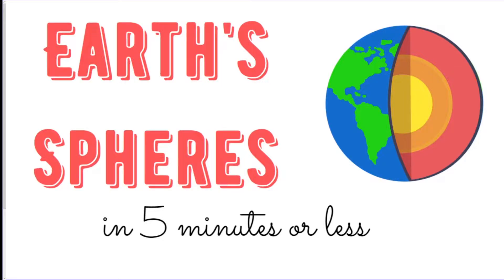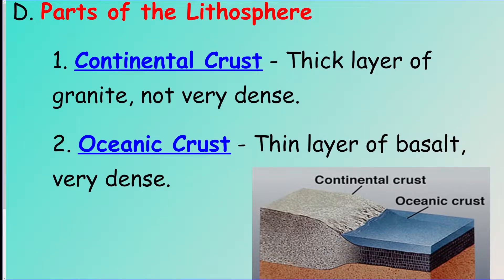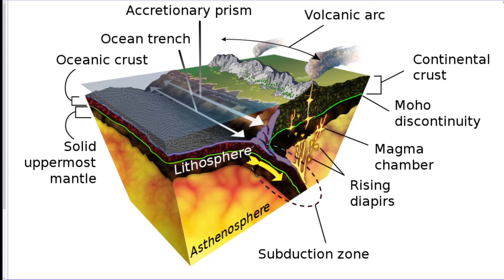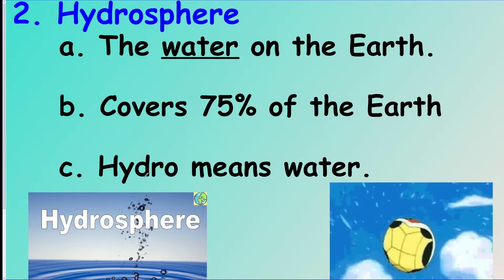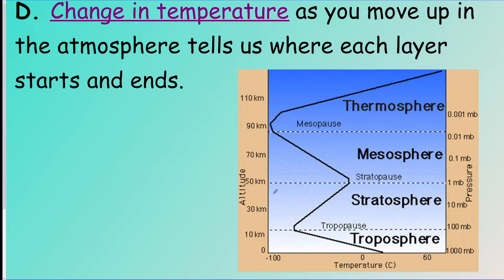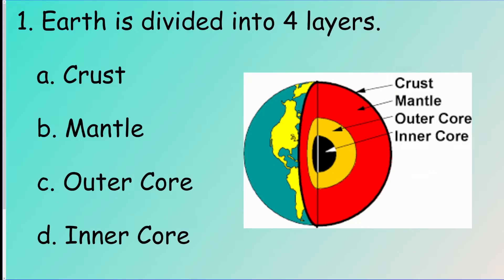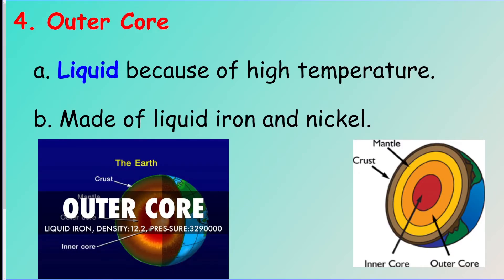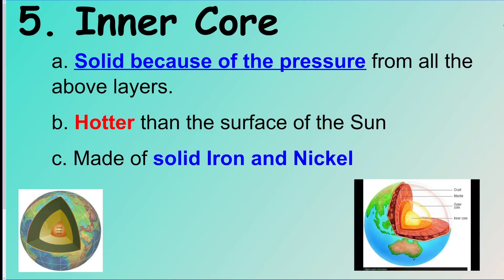Earth's Spheres in 5 Minutes or Less - I TEACH YOU SCIENCE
Learn the basics of the Earths Spheres 5 minutes or less with this science tutorial video and review.